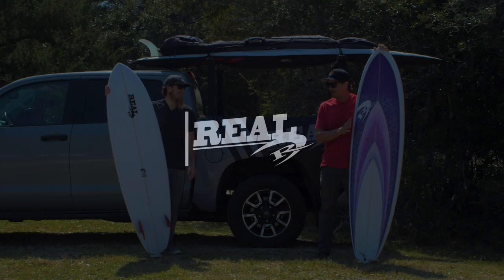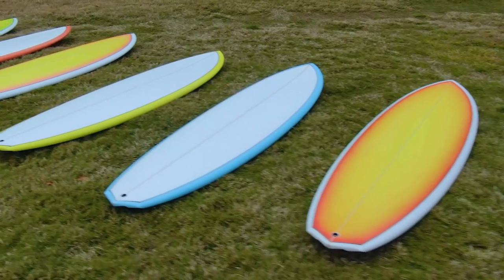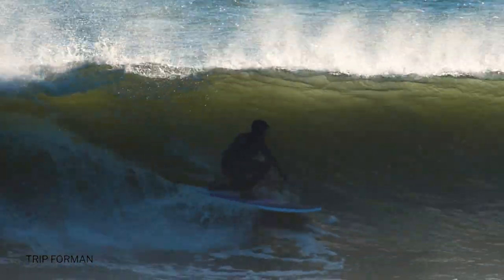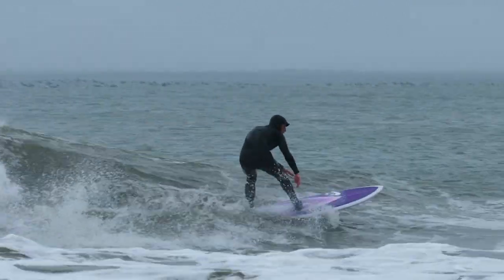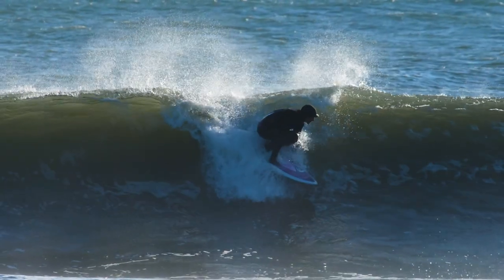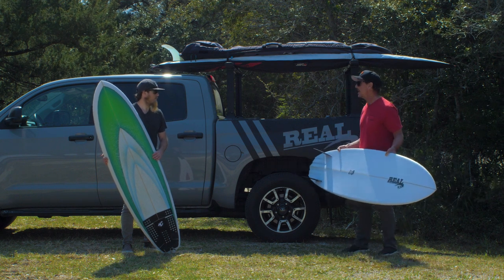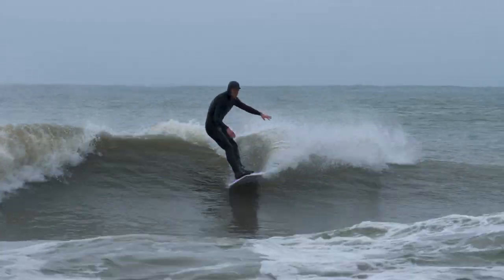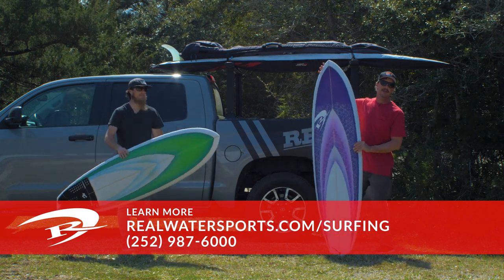Maurice Cole Reverse Vee Diamond Twin Review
Trip Forman and REAL Marketing Manager Jake Sacks review the new board in the MC Reverse Vee lineup, the Diamond Twin.